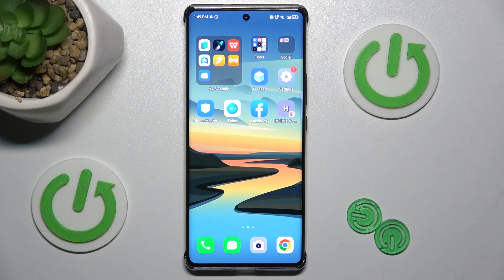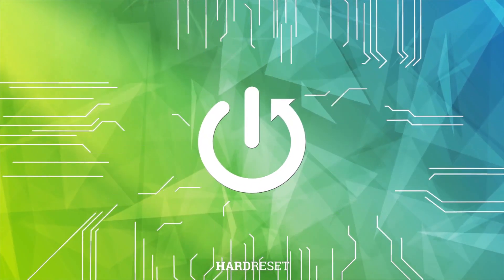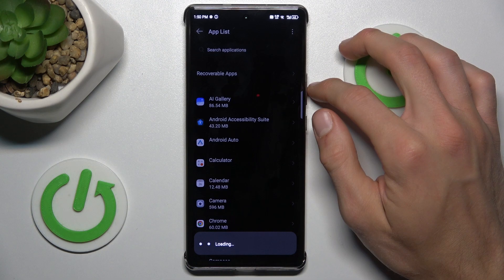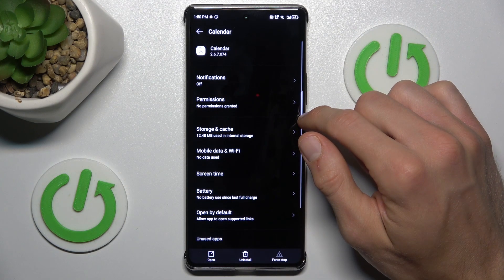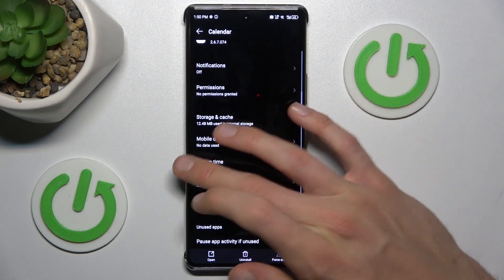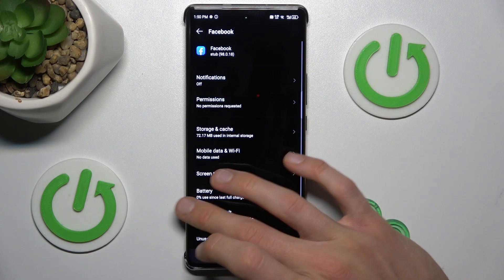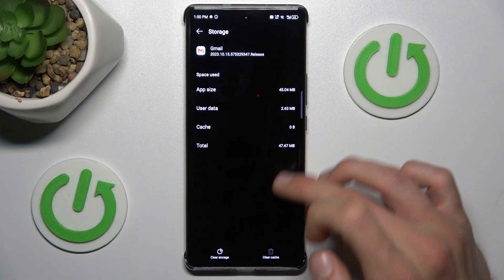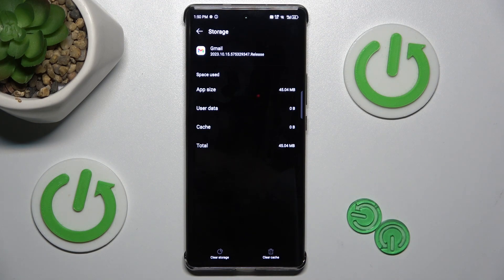How to Clear App Cache and Data on INFINIX Note 40 Pro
Explore how to delete app user data and cache on your INFINIX Note 40 Pro phone with this informative tutorial video. Learn the step-by-step process to clear app cache and reset app data, helping you free up storage space, resolve app issues, and improve overall device performance.

How to delete app user data on INFINIX Note 40 Pro? How to erase the app cache on INFINIX Note 40 Pro? How to perform a storage cleanup on INFINIX Note 40 Pro?